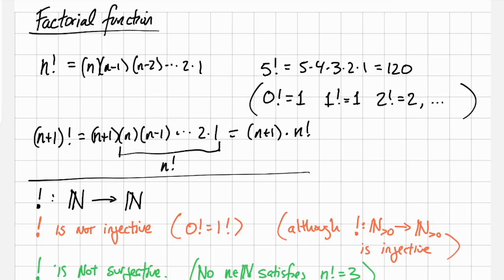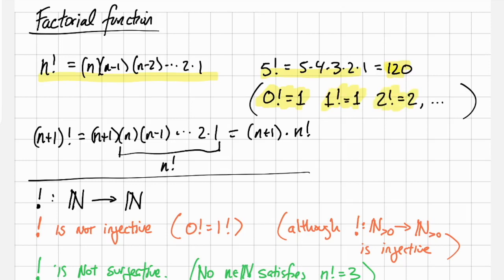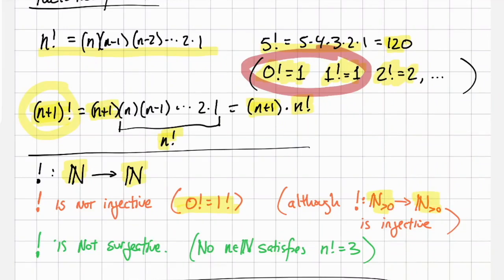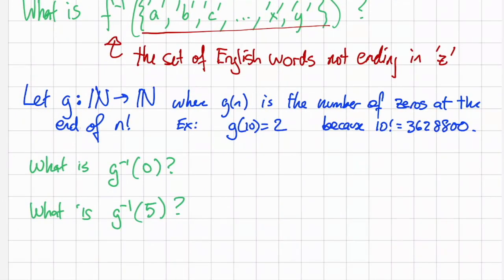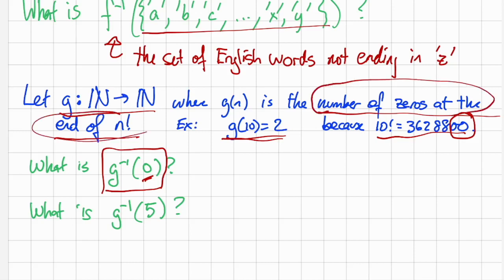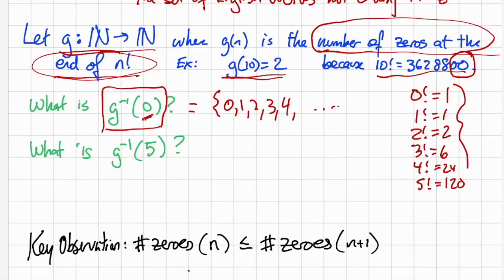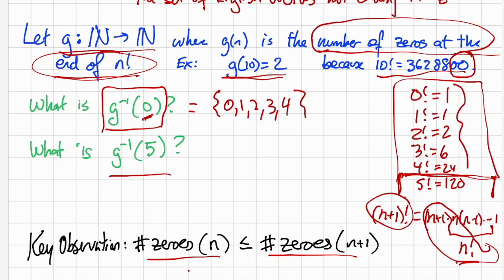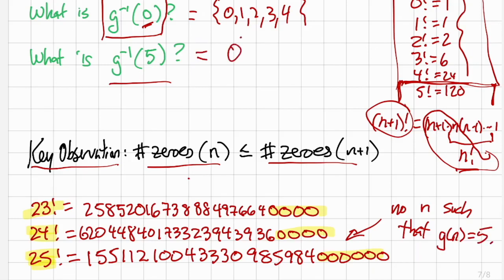3.5B - Factorials - MATH 120